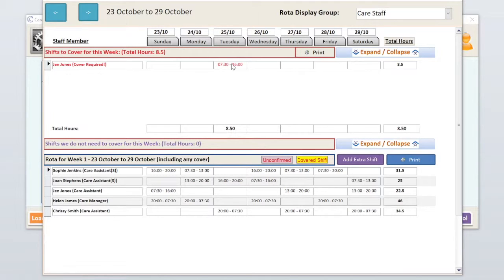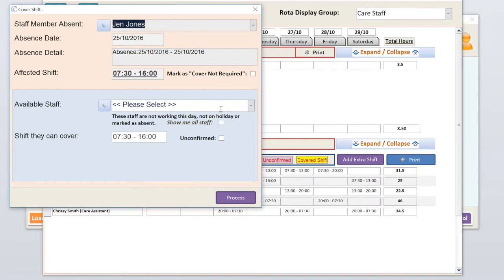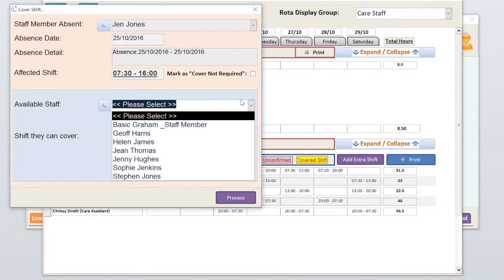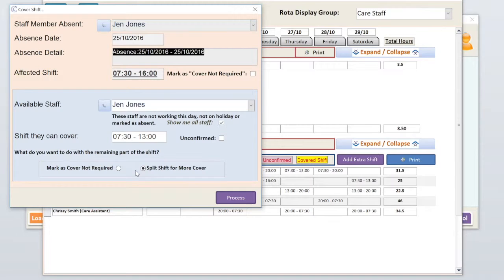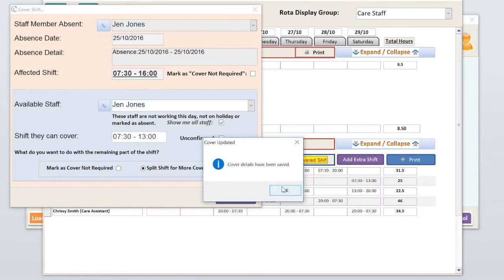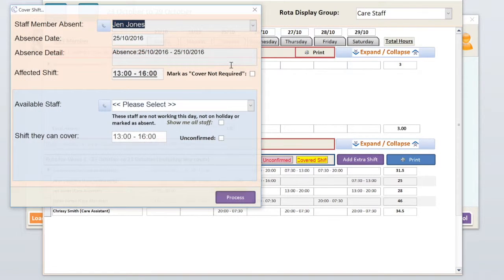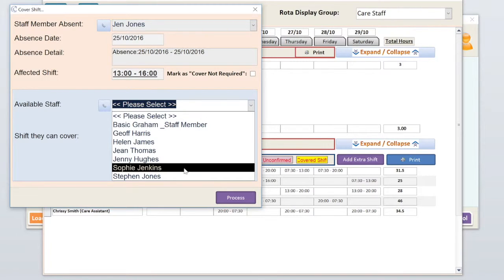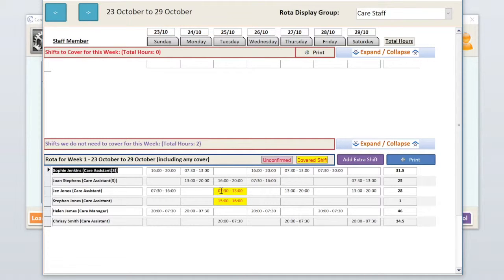Consolidated Rota - Advanced Features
This section covers more advanced features of rota adjustments.